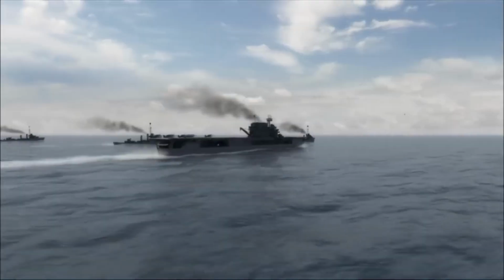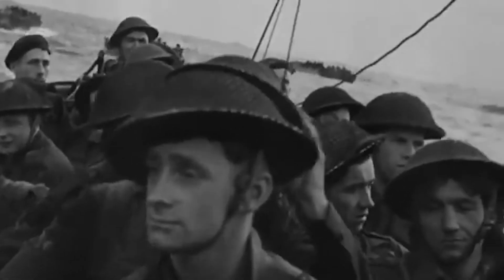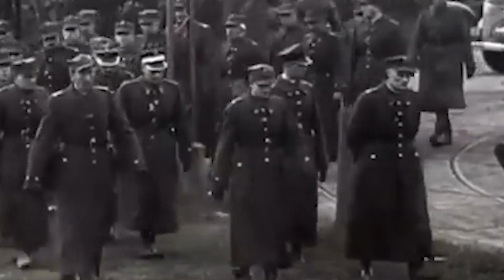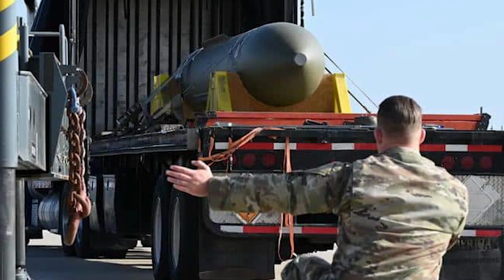America’s Bunker Buster: How the U.S. Engineered a Weapon to Defeat the Deepest Fortresses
When underground fortresses became the ultimate defense, engineers faced a new challenge—how to reach what lies beneath. In this episode, The Combat Analyst uncovers how American scientists and engineers designed precision earth-penetrating weapons capable of striking hardened targets deep below the surface. From the early experiments of World War II to advanced materials and guidance systems of today, discover how physics, design, and innovation turned an impossible problem into modern reality.